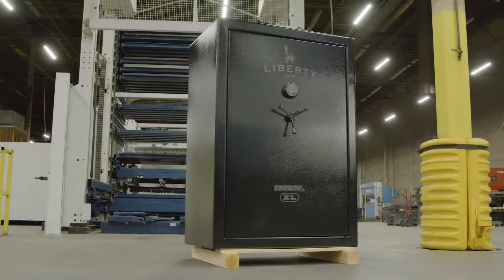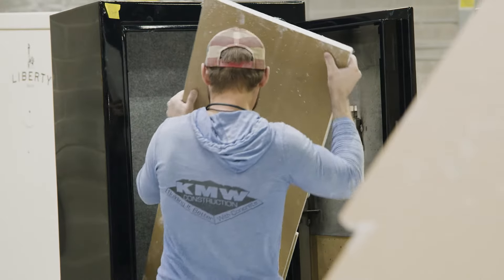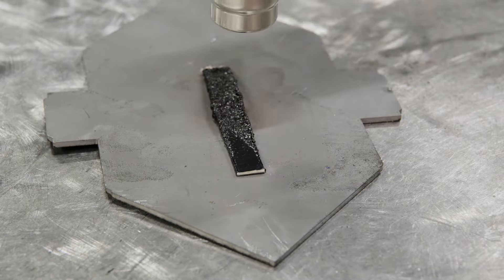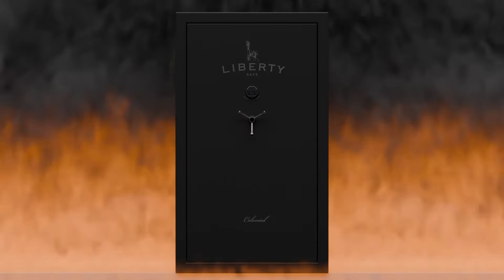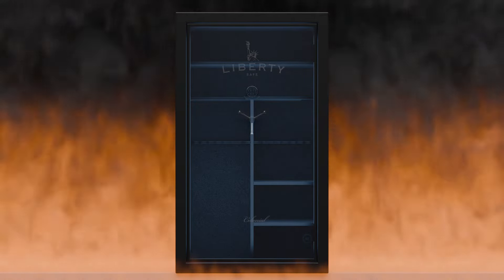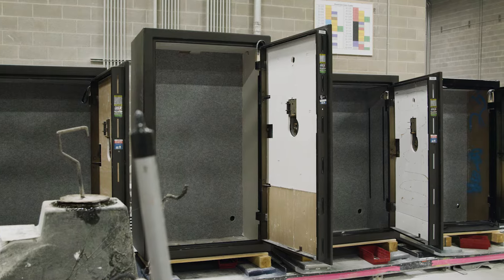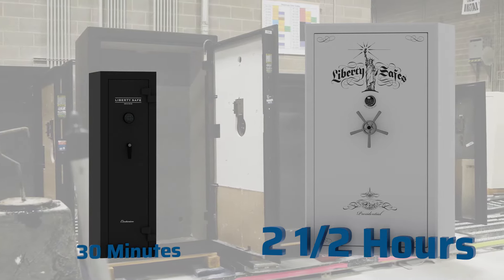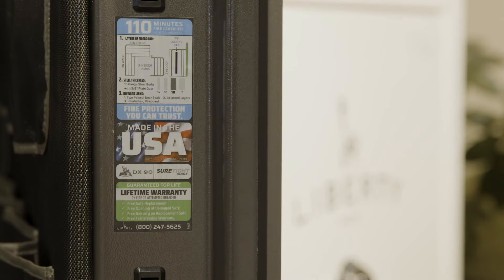Liberty Safe | Cool Box Technology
Discover the pinnacle of fire protection with Liberty Safe's Cool Box™ Technology. Our cutting-edge innovation offers up to 2.5 hours of unmatched defense against extreme temperatures reaching 1200 degrees Fahrenheit. Trust in the strength and reliability of our American-made safes to safeguard your valuables with unwavering confidence. Embrace peace of mind with Liberty Safe – where superior quality meets the highest standards of protection.